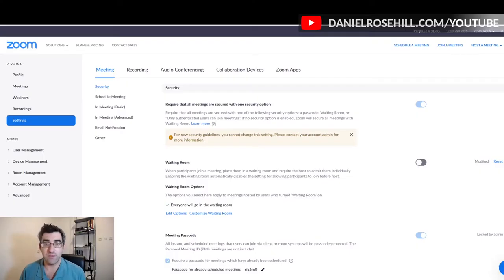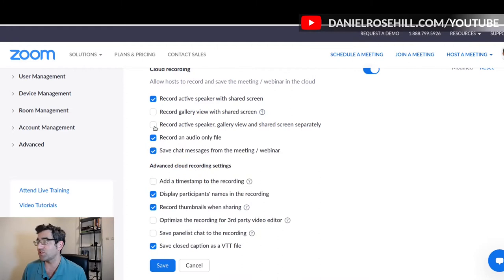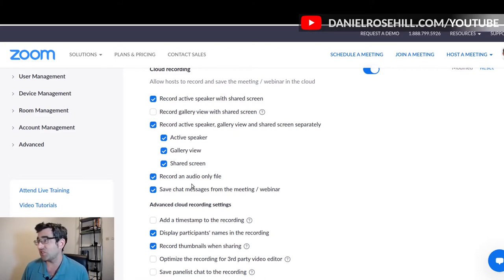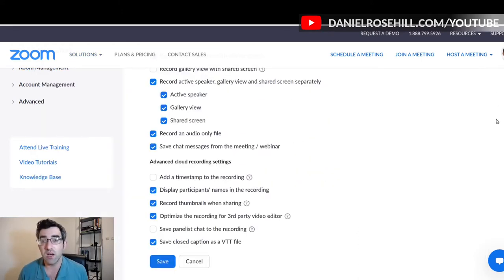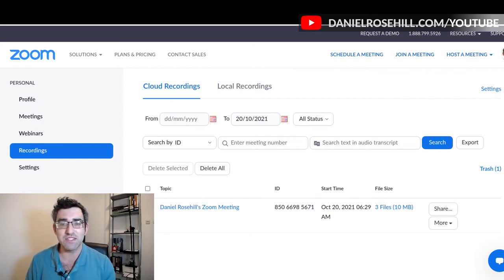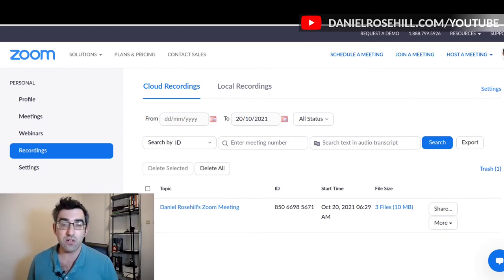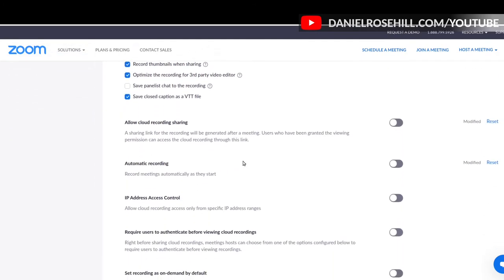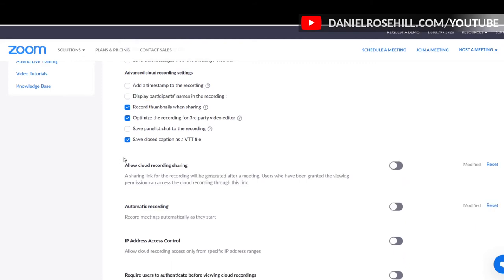How To Record And Edit Zoom Interviews For YouTube (Postproduction Workflow)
If you're interested in using Zoom to record guest interviews and want to later be able to edit both the host and guest audio and speaker screen arrangements, then there are a couple of default settings in the Zoom cloud recording options that you're going to want to tweak.

Specifically:

- Enabling cloud recording with multiple views, including active speaker and gallery view
- Disabling participant names

I also explain some other technical considerations in making these recordings work.

== Production notes ==*

Camera:
Audio:
Stabilization:
Lighting:
Postproduction:
Other notes: